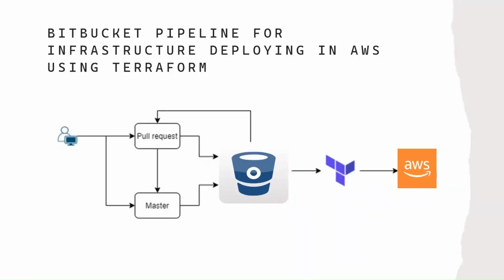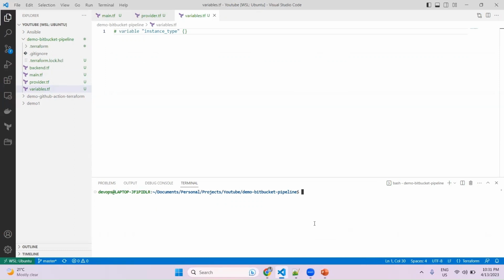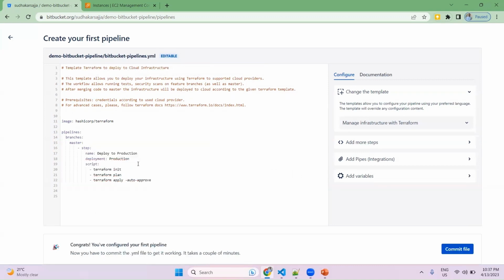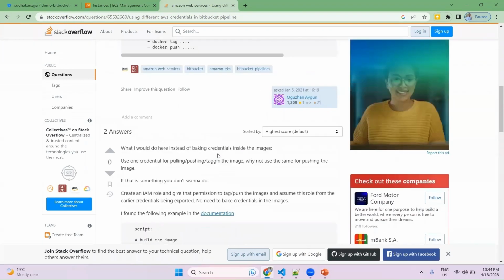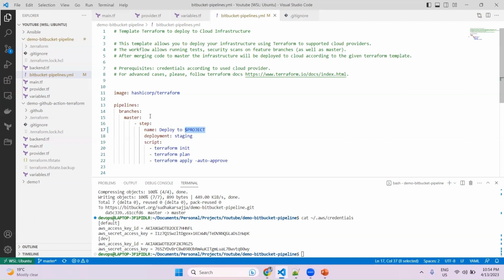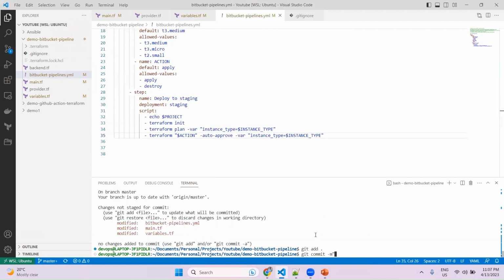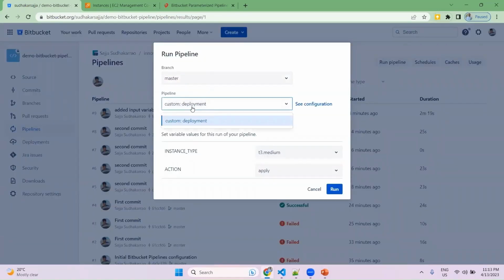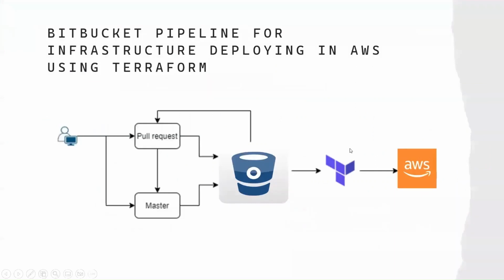Automate Infrastructure using Bitbucket and Terraform (Hands on)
This tutorial will show you how to utilize bitbucket pipelines to deploy an Infrastructure using terraform commands.